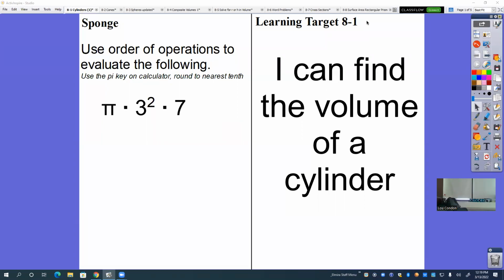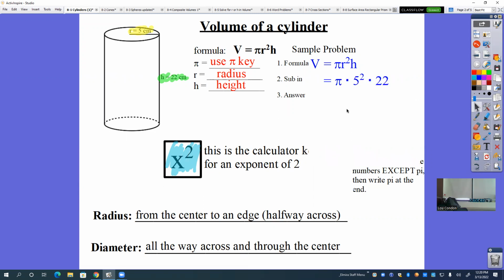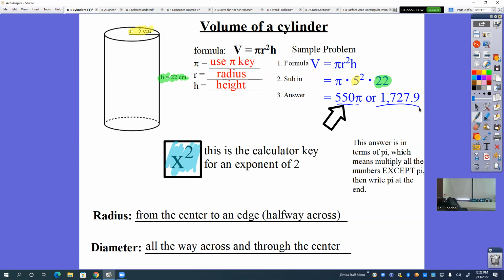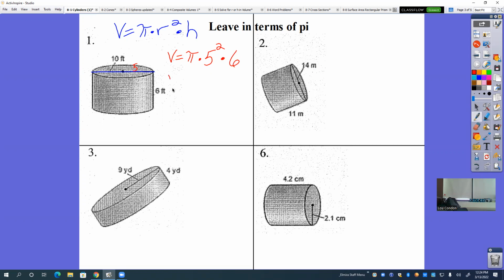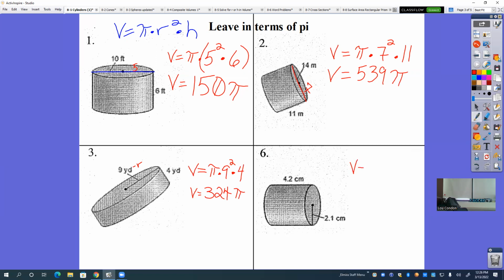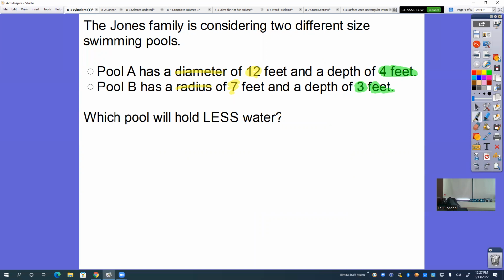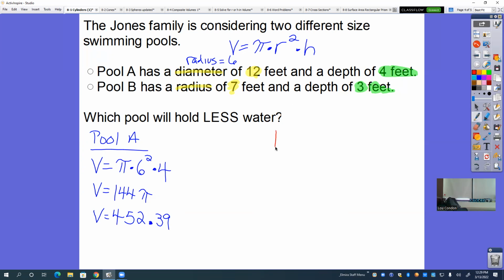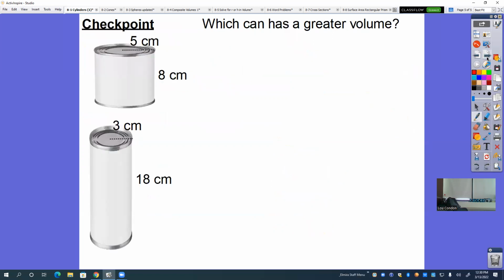Math 8 Chapter 8 Lesson 1